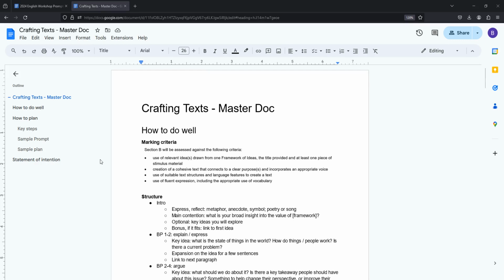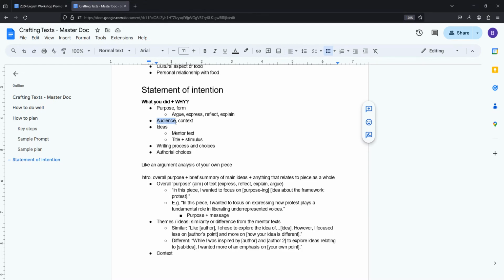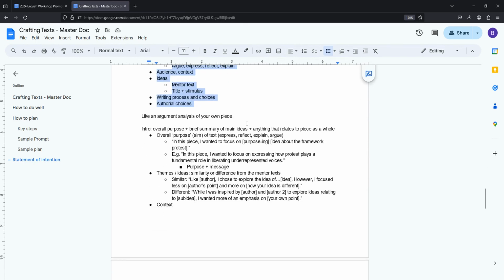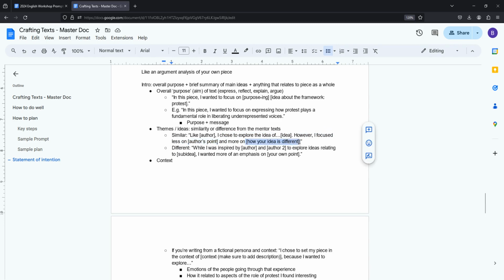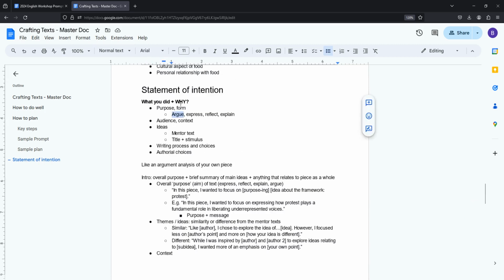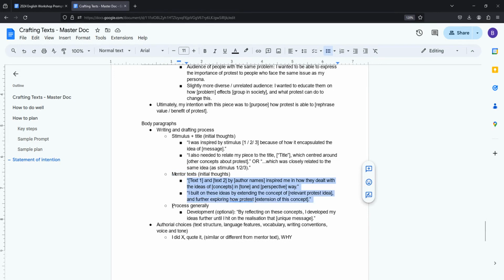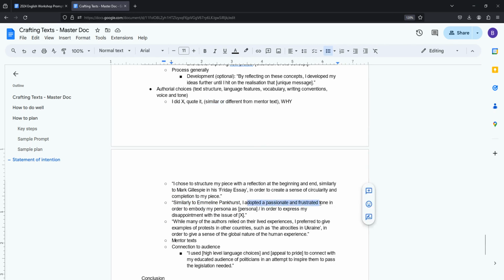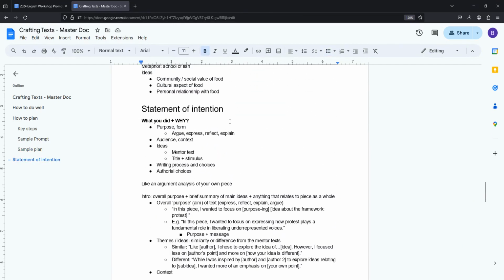Creating/Crafting Texts: How a 50-scoring student writes a statement of intention [WS 04.04.24]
WANT FREE NOTES? Sign up to our mailing list to get free notes today + regular 99.95 study tips in your inbox! We'll send you our VCE English 10/10 Essay Structure Cheat Sheet in your first email.
(Pass this on to your kids if they're in school!)

Hello Smart is Victoria's top premium English tutoring. Last year, 1/2 of our students scored 40+. We run small group classes with tutors who have between them scored 99.95 ATARS, 50 in English, won scholarships, and study at Cambridge (among other achievements). Our year 12 tutors must have scored a minimum of 47 in English to teach for us. Students doing crafting texts or creating texts in school, rejoice! At the time of publication, this is the internet's only step-by-step guide to writing a reflective commentary.

Follow us along in this video to see not only WHAT you should write about in your reflective commentary SAC, but exactly HOW you should phrase each of those sentences to best show your teacher you know what you're doing. 10/10 scores ahead!

This is the second year of crafting/creating texts, and the first year it's been done at year 12. If you're feeling a little lost, you're not the only one - and you're in the right place.